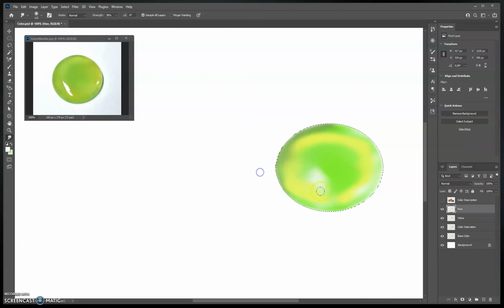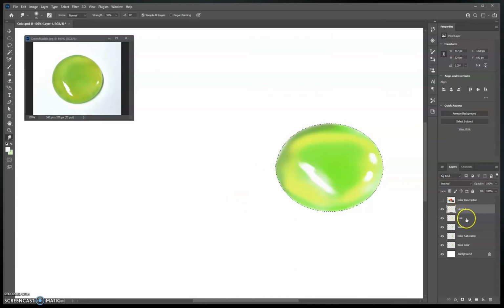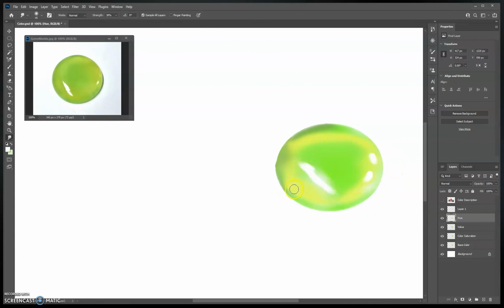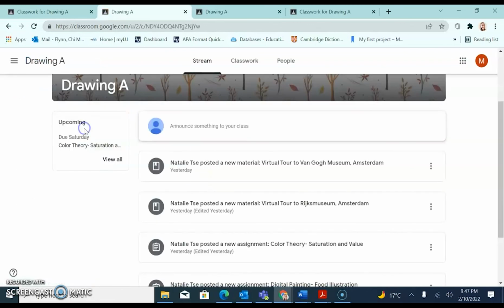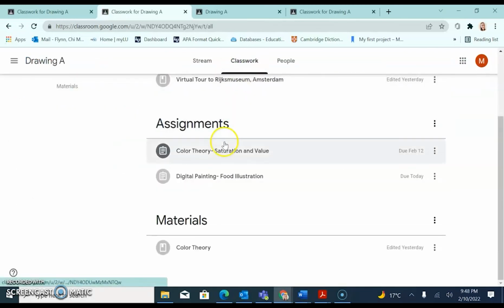Technology Lesson Demonstration Assignment: Digital Painting with Color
It is a lesson demonstration on using Adobe Photoshop for digital painting techniques with essential components in color.